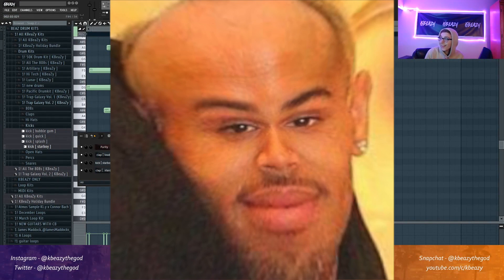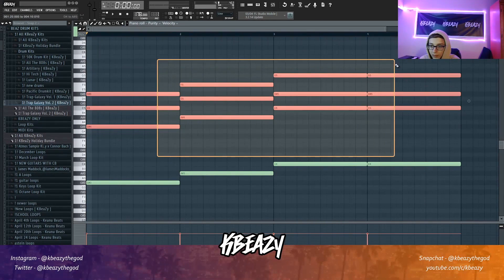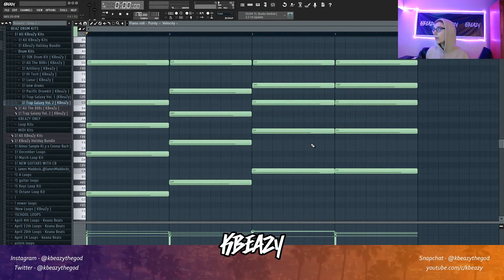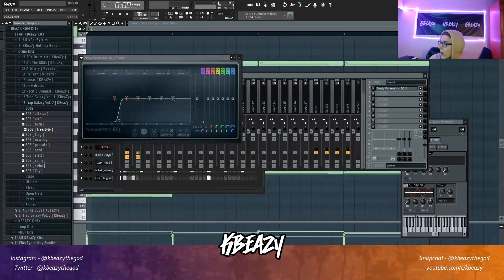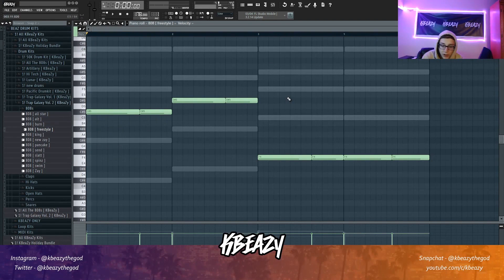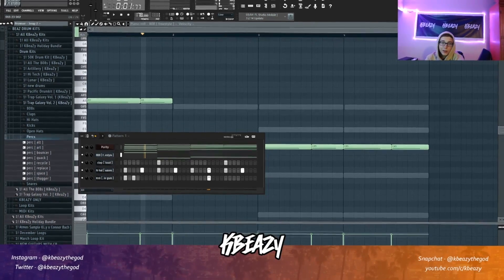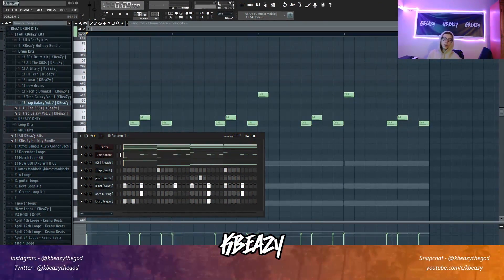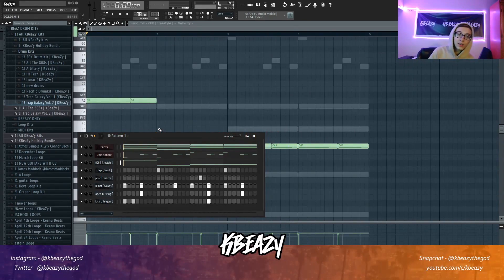MAKING A BEAT LIKE "NO GUIDANCE" ( Chris Brown x Drake )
In this video, I show how to make a beat like No Guidance by Chris Brown ft. Drake. Hope this video helps.